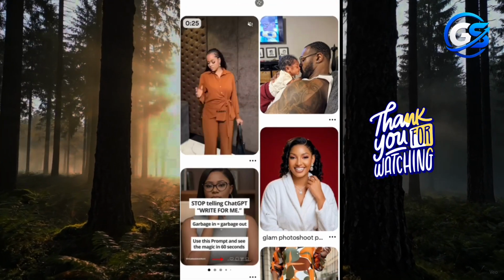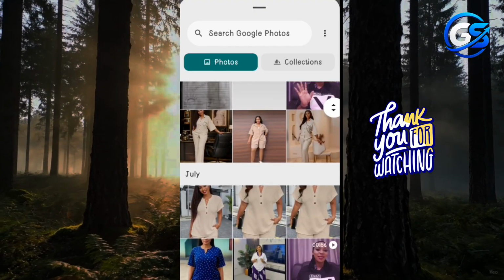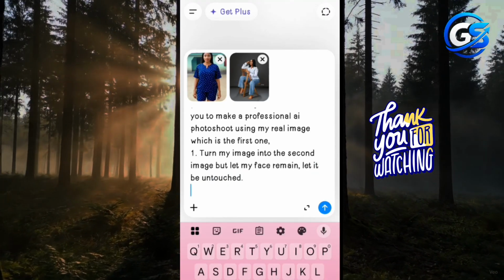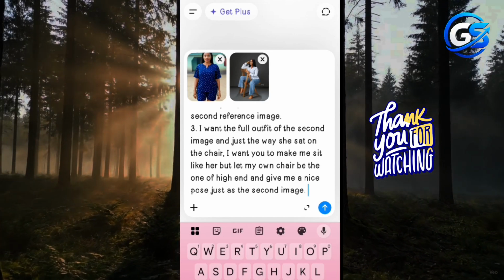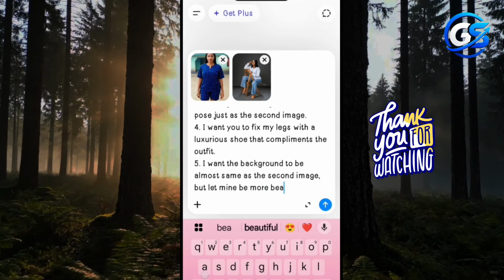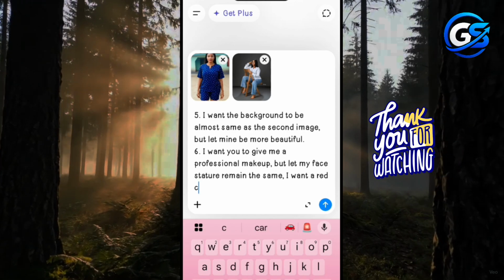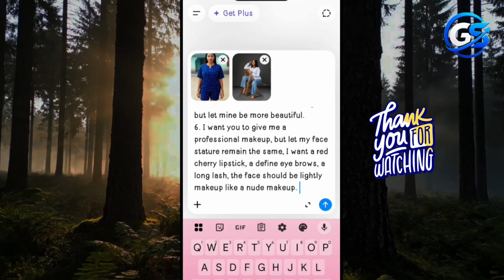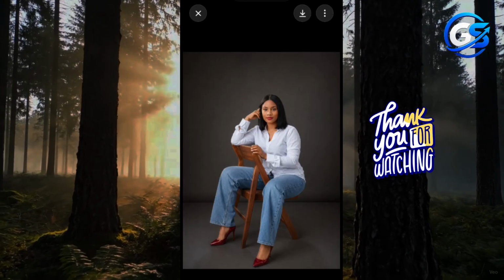Turn Any Photo into a Professional AI Photoshoot (FREE)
Want to turn your ordinary photo into a professional AI photoshoot for FREE? In this step-by-step tutorial, I'll show you how to transform any selfie or picture into stunning, studio-quality portraits using free AI tools—no expensive camera, photographer, or editing experience required.

Whether you're a content creator, business owner, freelancer, student, or simply want amazing photos for your social media, this AI method will help you create high-quality images in just a few minutes.

In this video, you'll learn:
✅ How to create professional AI photos
✅ The best free AI tool for AI photoshoots
✅ How to improve your profile pictures with AI
✅ AI photo editing for beginners
✅ Tips for getting realistic AI-generated portraits

If you enjoy videos about AI tools, YouTube growth, content creation, and making money online, make sure to subscribe to Grow with Success and turn on notifications so you don't miss future tutorials.

‎Topics covered on this channel: • YouTube Growth • YouTube SEO • YouTube Monetization • AI Tools • ChatGPT • Free AI Tools • Video Editing • Content Creation • Make Money Online • Online Business • Social Media Growth